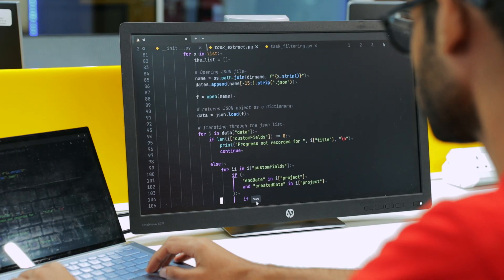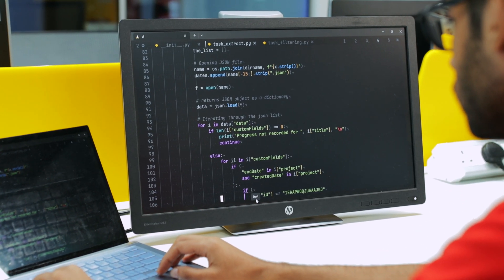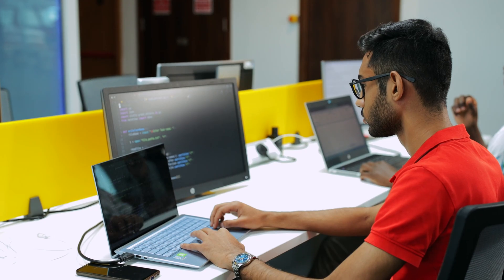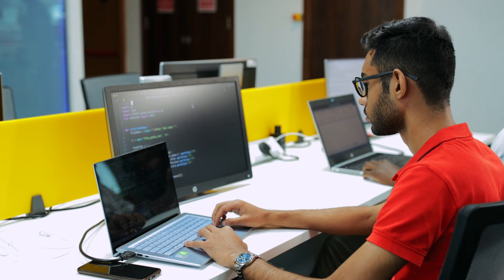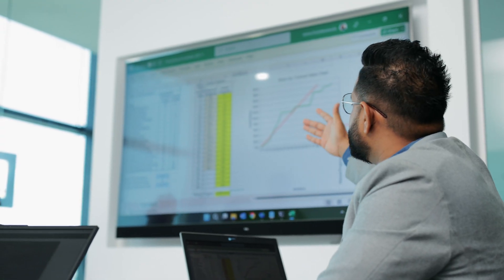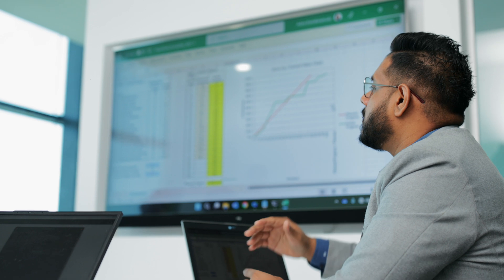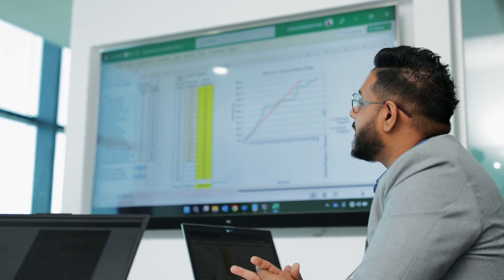Master of Information Systems and Technology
The Curtin Master of Information Systems and Technology is designed to equip students with the skills and knowledge necessary to succeed in today's ever-evolving technological landscape. With a focus on practical/hands-on learning, students will be exposed to real-world scenarios that will prepare them to tackle complex IT challenges. This Postgraduate Degree will allow students to specialise in data and gain the expertise needed to excel in the field.